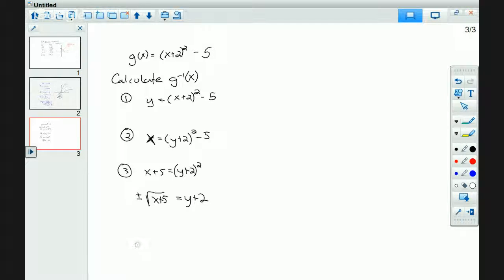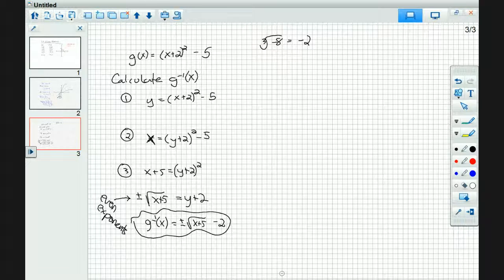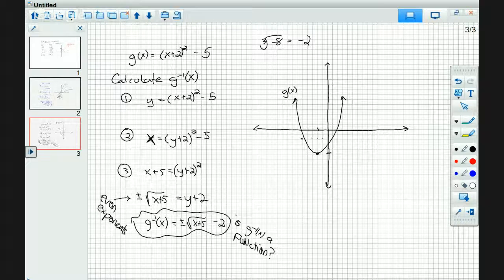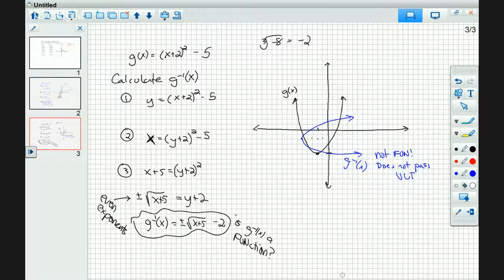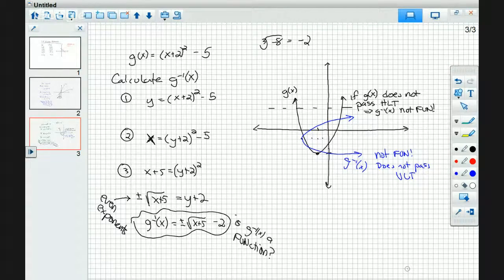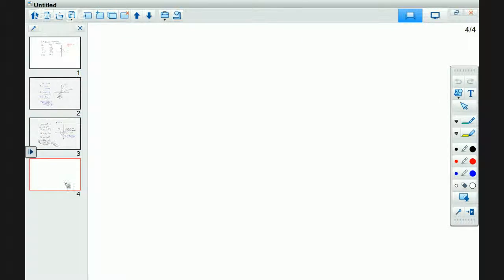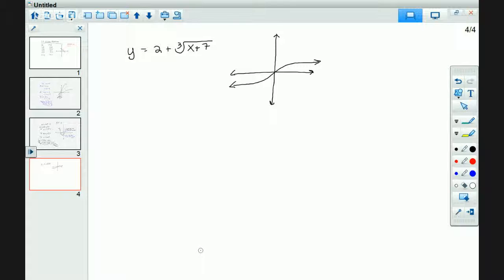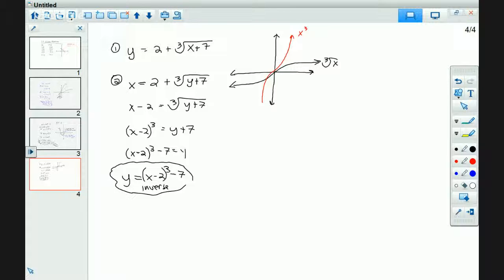PreCalculus 3.4 Inverse FUNctions